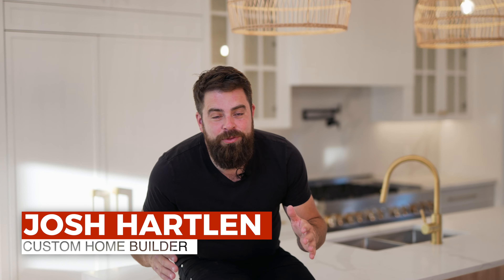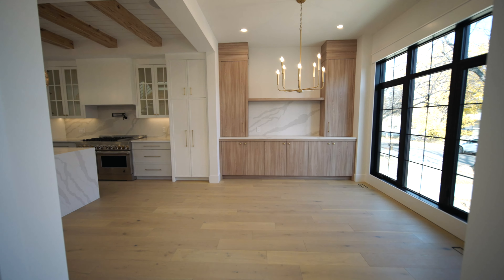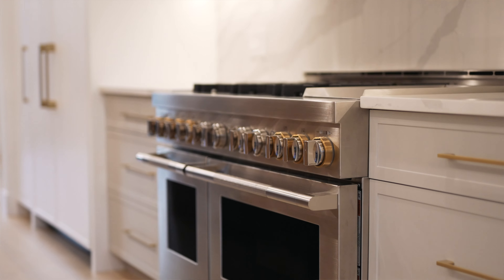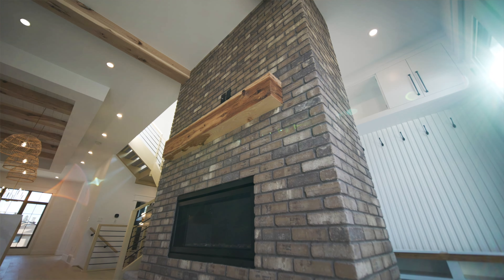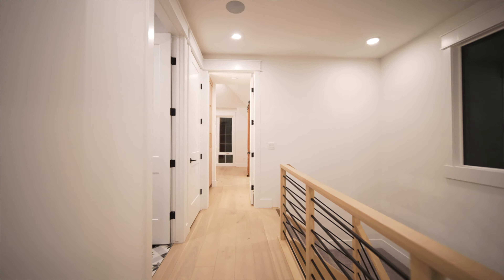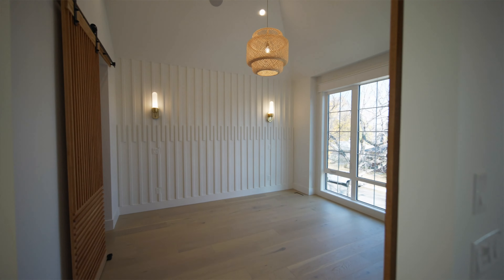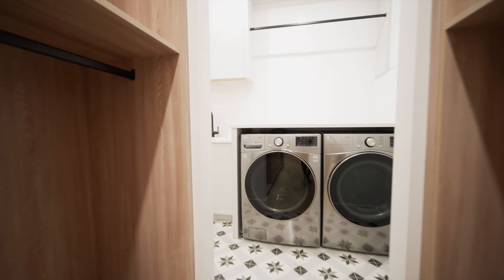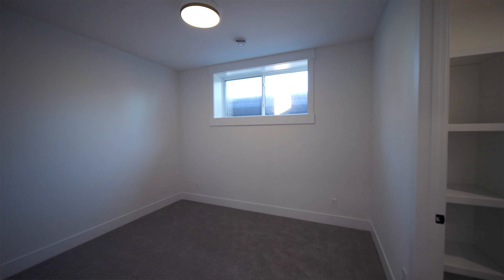Builder Home Showcase 4K In Calgary, Alberta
Josh from A Home Making Company giving us a breakdown on what went into this beautiful build.. Have a watch and comment your thoughts!